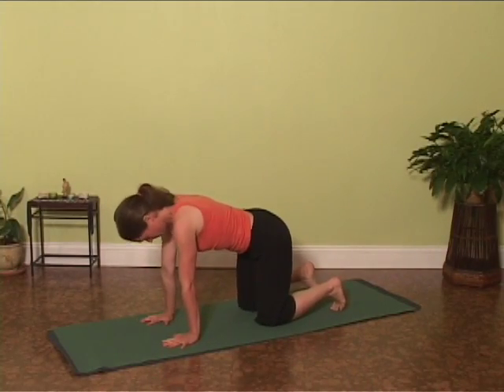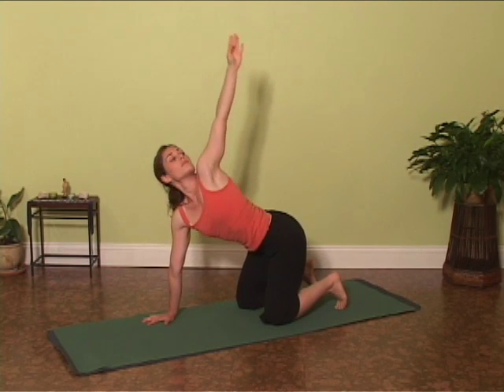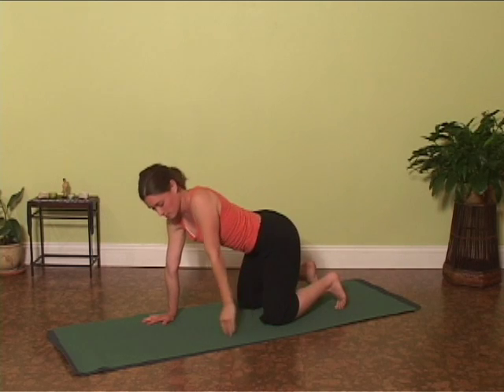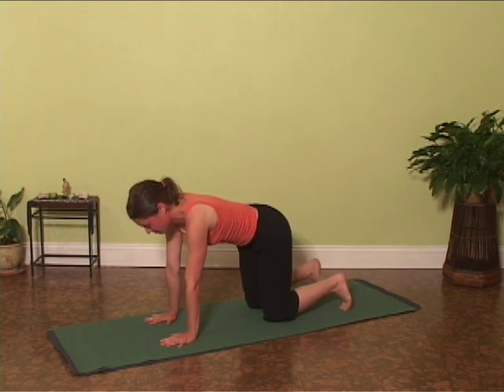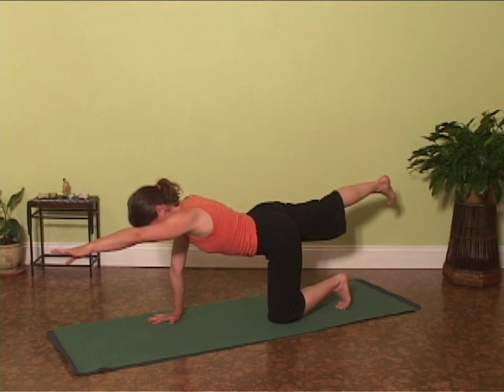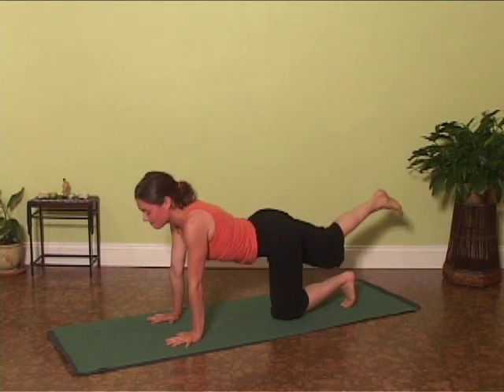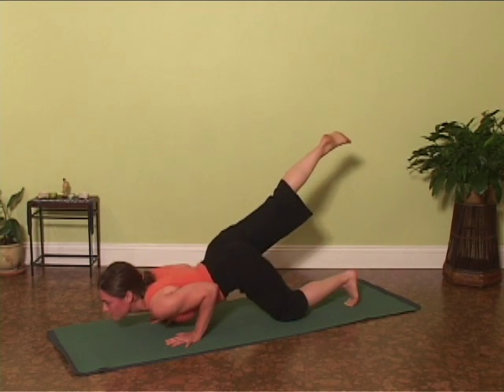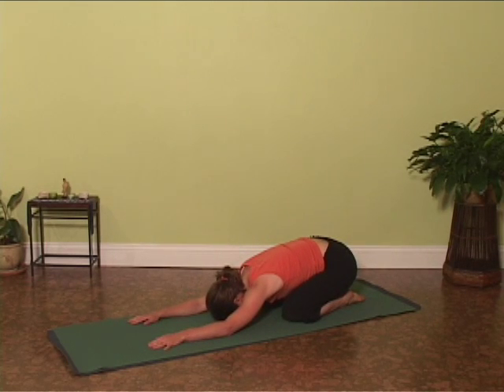evolution physical therapy & yoga | Julie Epstein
Join Evolution Physical Therapy & Yoga teacher Julie Epstein through a short yoga sequence of movement and breath. For full length classes, visit us at the studio.